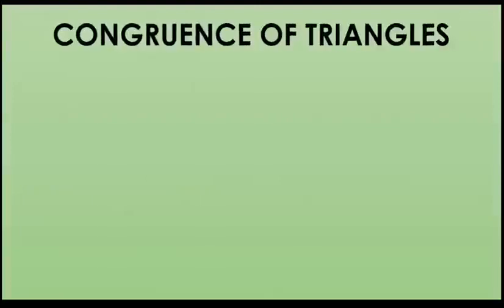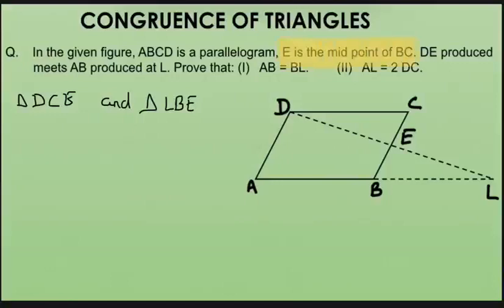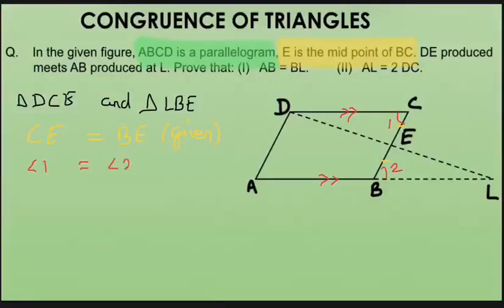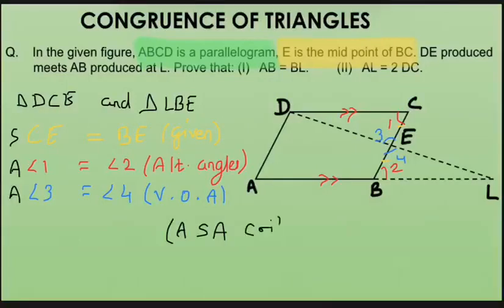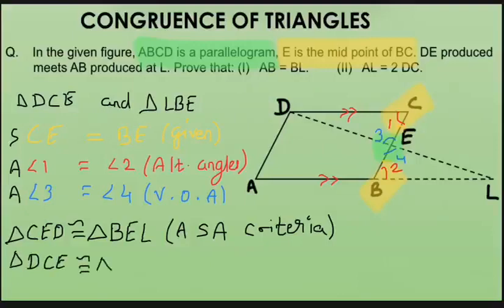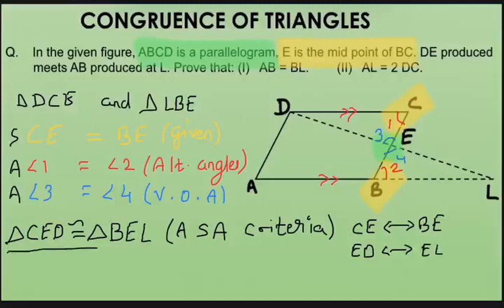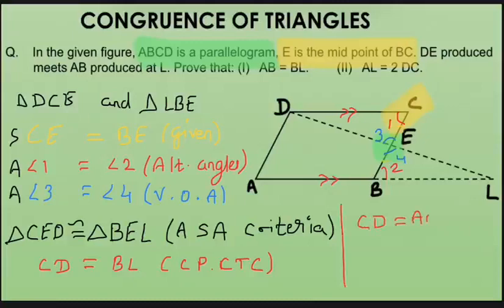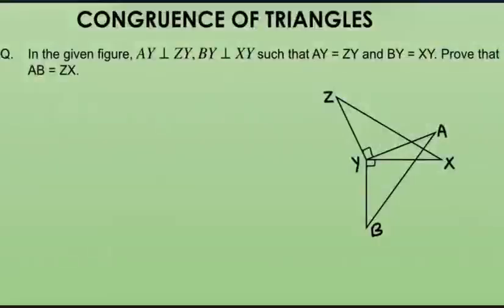(Video 88) CONGRUENCE OF TRIANGLES || SOLVED EXAMPLES || ICSE || CBSE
There are 4 criteria to know whether the given pair of triangles are congruent or not.
1) S-S-S (Side - Side - Side) Congruence Criteria
2) S-A-S (Side - Angle - Side) Congruence Criteria
3) A-S-A (Angle - Side - Angle) Congruence Criteria
4) R-H-S (Right angle - Hypotenuse - Side) Congruence Criteria

In this video, following points are explained:

1) What are the CORRESPONDING parts in two triangles
CPCT - Corresponding parts of Congruent Triangles

2) How to prove any question based on Congruence of Triangles